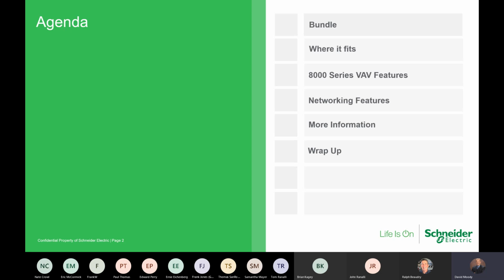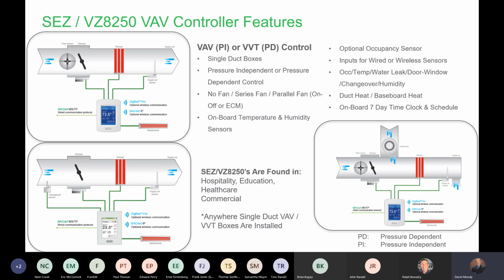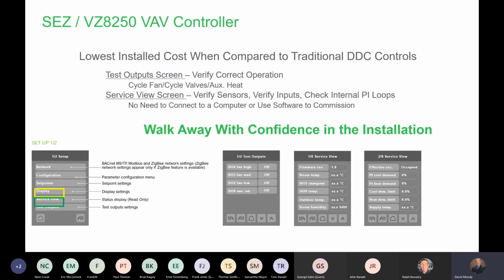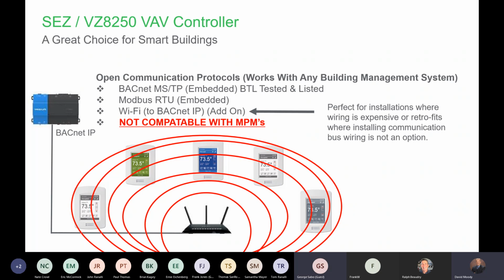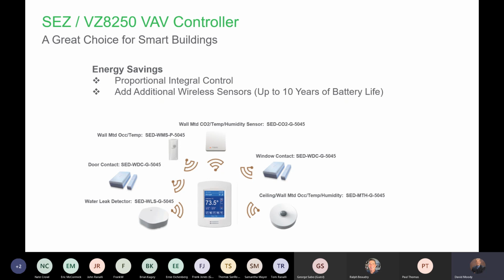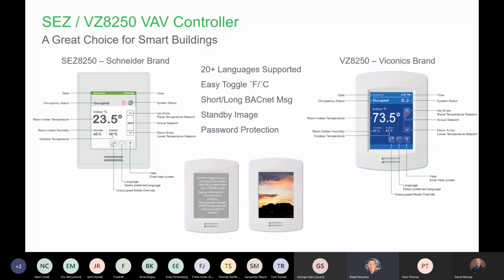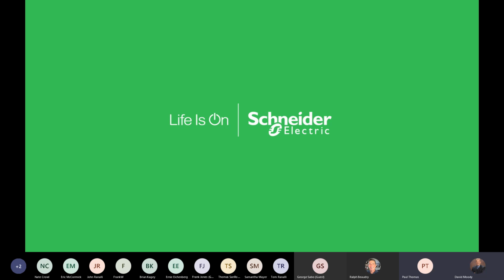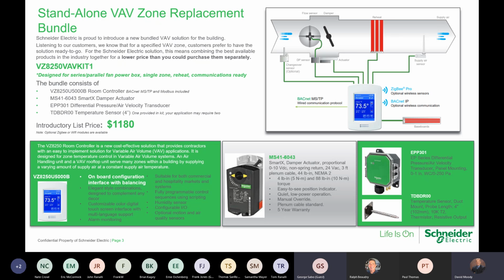New Viconics Schneider Electric VAV Solution Webinar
This webinar introduces the Viconics Schneider Electric VAV solution: the bundled package, its embedded sequence of operations, balancing without a laptop, configurable inputs and pressure transducer options, and BACnet MS/TP and Modbus communication. It also covers the Wi-Fi card, ZigBee models, Lua scripting, display customization, and the free configuration tool.

0:00 Intro and housekeeping
1:00 Agenda
2:00 About the product team
3:00 The bundled VAV package
4:00 What's in the package
5:00 How balancing works
6:00 Where it fits
7:00 Cost compared to other options
8:00 Embedded sequence of operations
9:00 No software required
10:00 Replacing the 8300 series
11:00 Field setup without a laptop
12:00 Supported applications and limits
14:00 Configurable inputs
15:00 Pressure transducer options
17:00 Analog output ranges
18:00 Gateway compatibility
19:00 Supervisory system requirements
20:00 Balancing screens
21:00 BACnet MS/TP and Modbus communication
23:00 Wi-Fi card option
25:00 Lua scripting
26:00 Q&A: Wireless wall sensors
28:00 ZigBee and Wi-Fi models
31:00 ZigBee sensors
33:00 Energy conservation and leak detection
35:00 Standalone vs. supervised operation
36:00 Occupancy
37:00 Display options
39:00 Pairing with Honeywell or JCI systems
40:00 Bezels, colors, and branding
42:00 The uploader tool
43:00 Custom icons
44:00 Reading button presses
45:00 Lua programming basics
46:00 Example: a VAV program in Lua
48:00 The free configuration tool
49:00 Model comparison
50:00 CO2 sensor input
51:00 Q&A
53:00 Replacing self-contained solutions
54:00 Ease of training
55:00 VVT applications
57:00 Configurable outputs
58:00 I/O counts
59:00 Lua training
1:01:00 Follow-up materials
1:02:00 What makes this VAV solution unique
1:04:00 Pricing and RTU applications